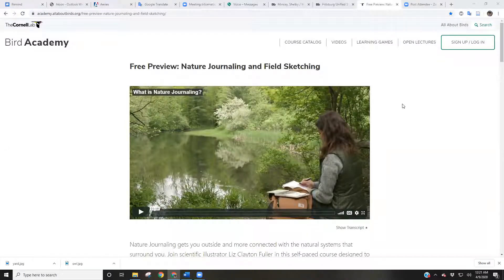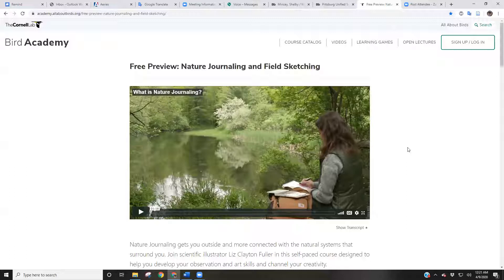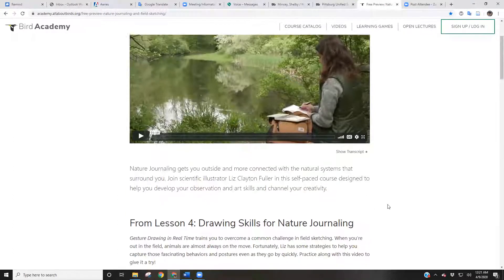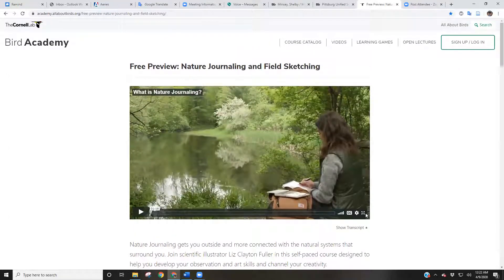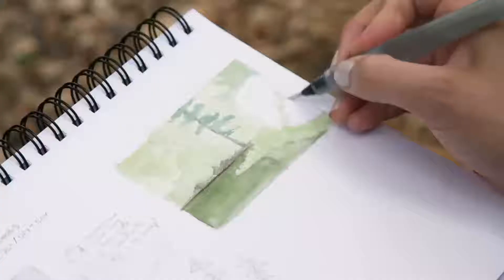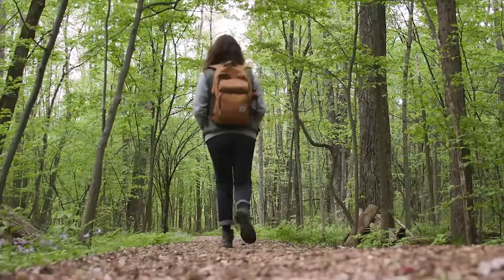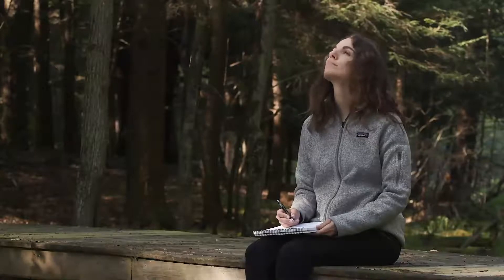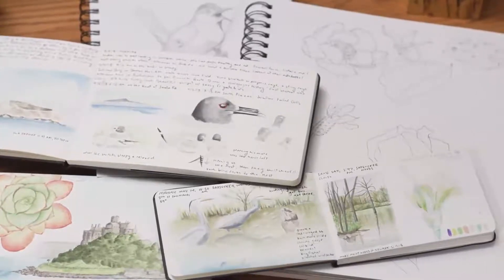Nature Journaling, an Introduction by Cornell Labs Bird Academy